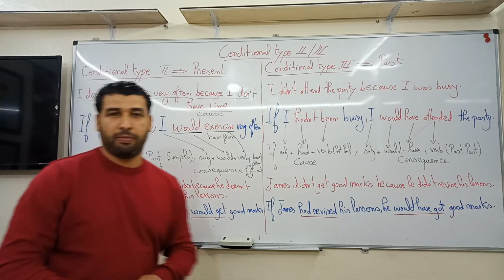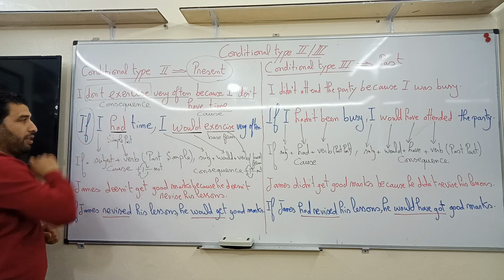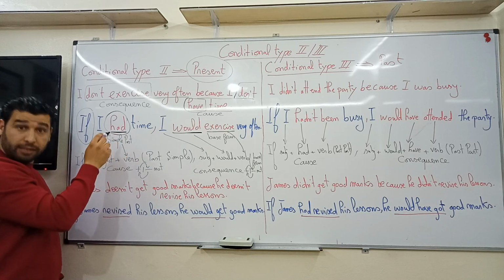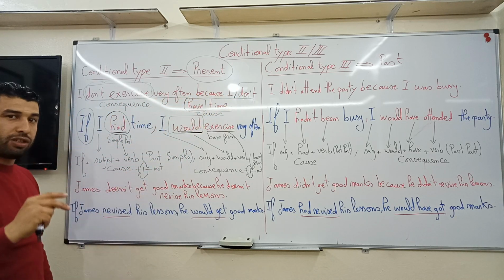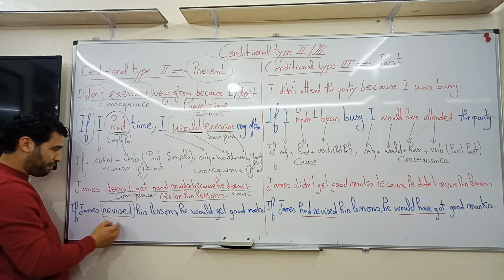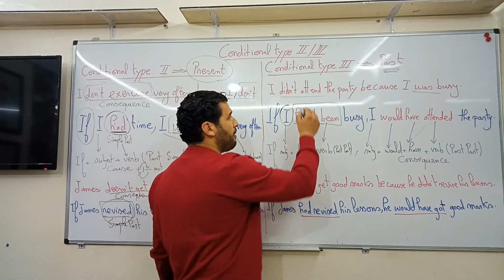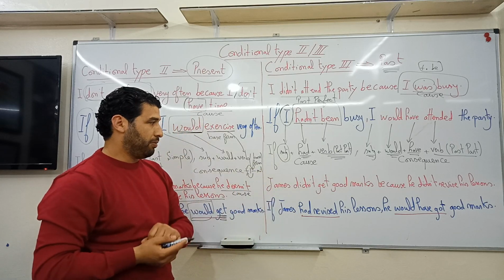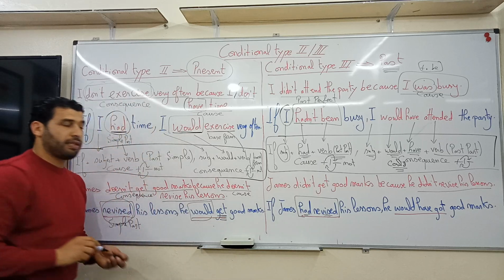Conditional 2 and 3